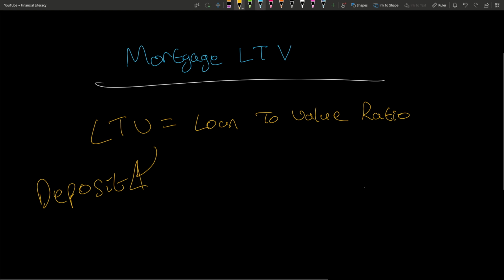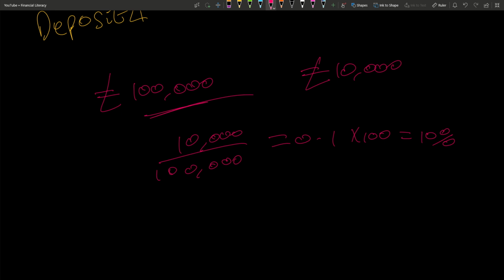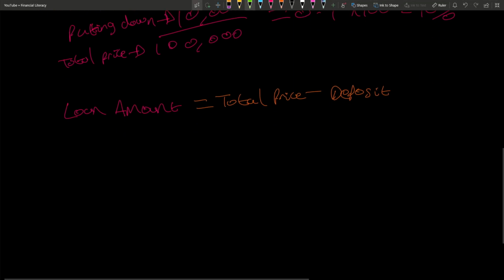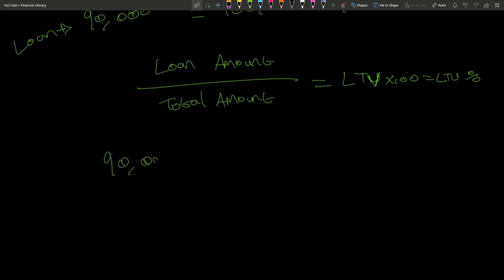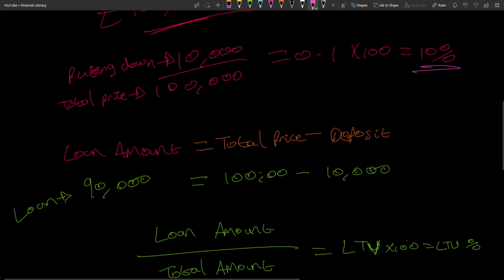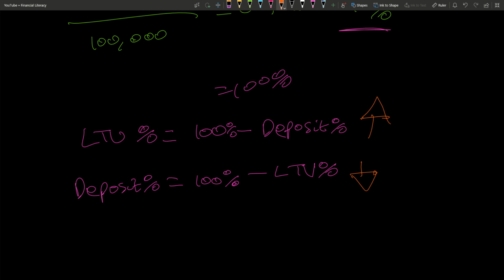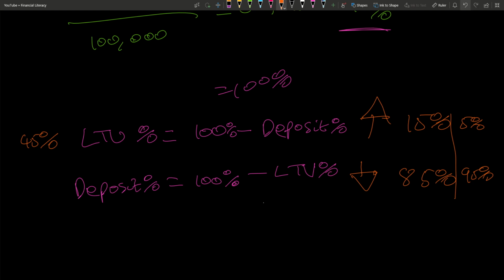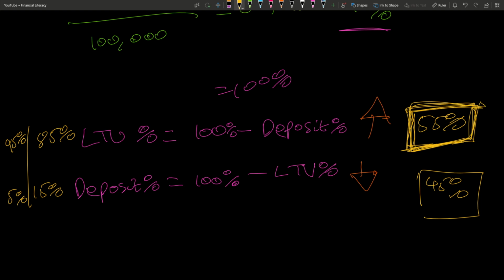LTV | MORTGAGE | Finance & Economics